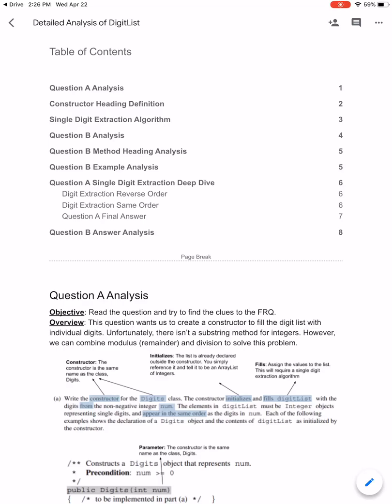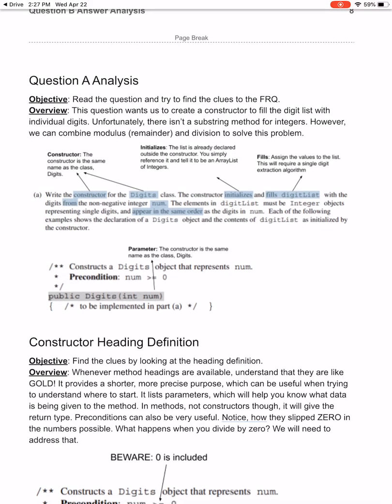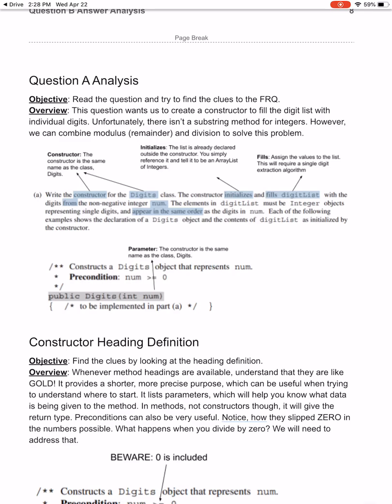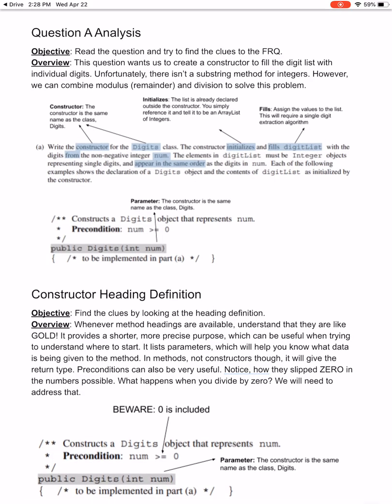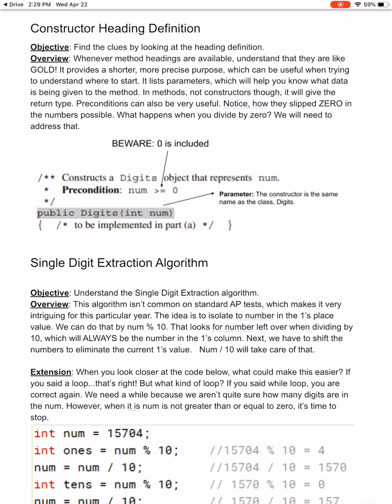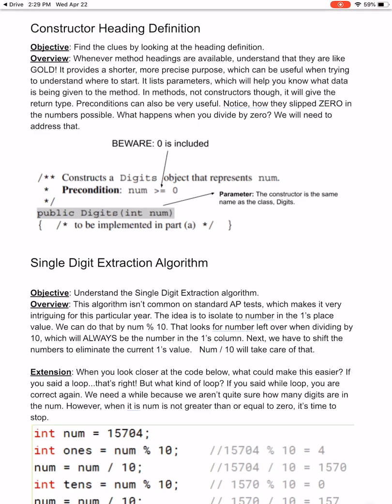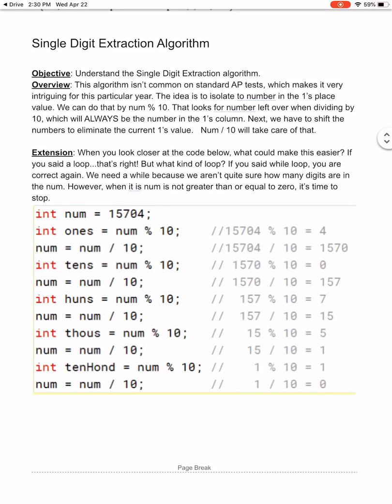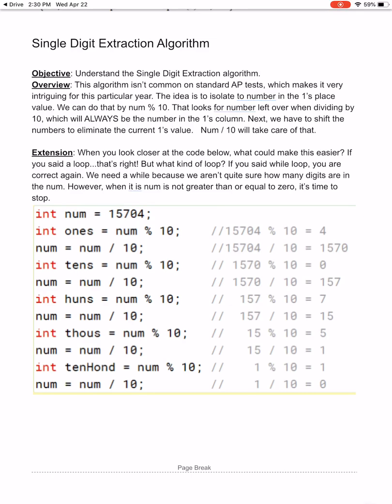Digitlist FRQ Question A